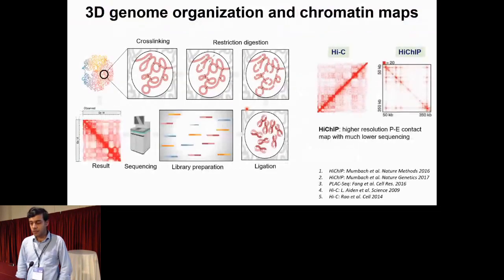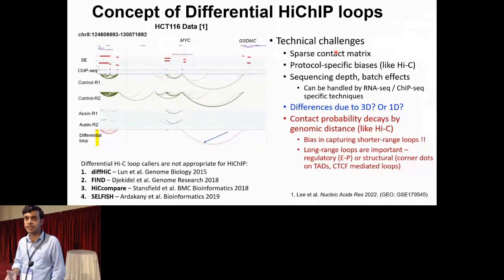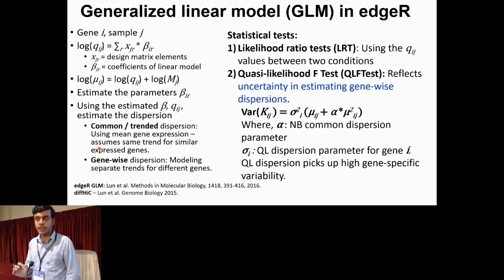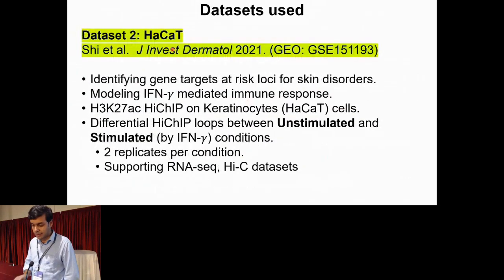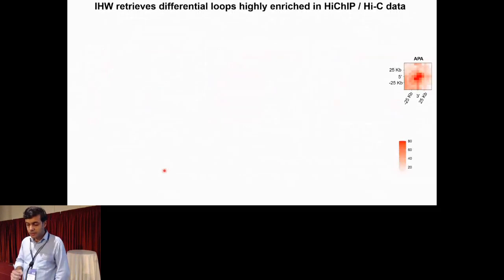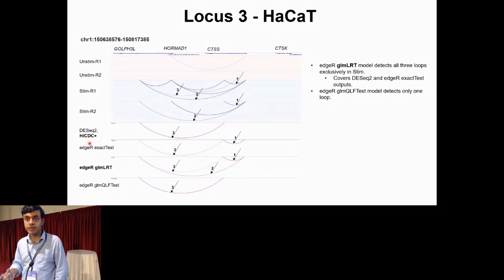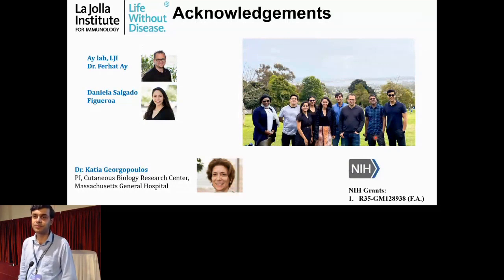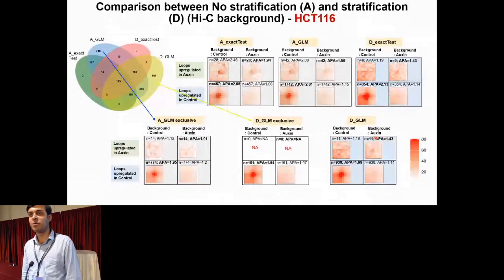Identifying differential chromatin... - Sourya Bhattacharyya - RegSys - Abstract - ISMB 2022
Identifying differential chromatin contacts from HiChIP data - Sourya Bhattacharyya - RegSys - Abstract - ISMB 2022